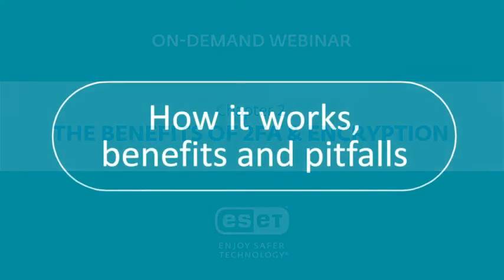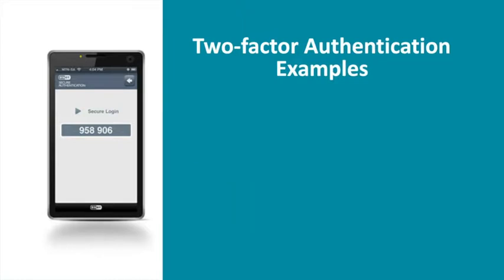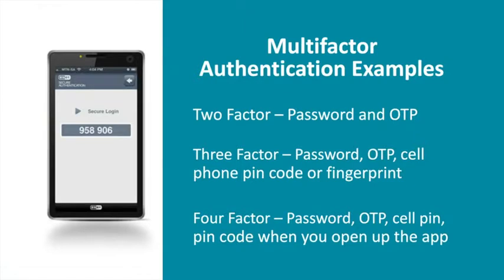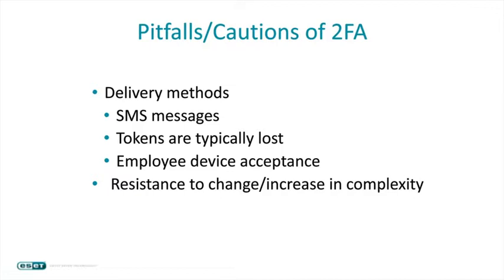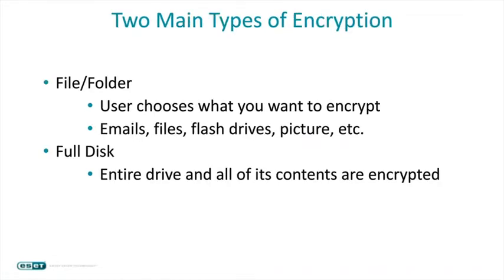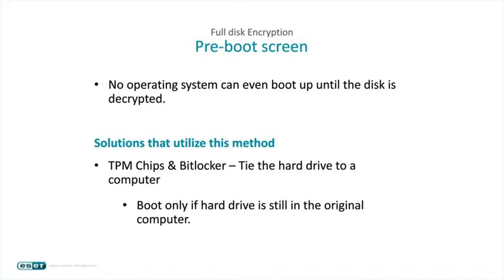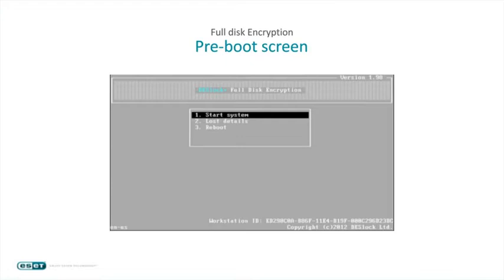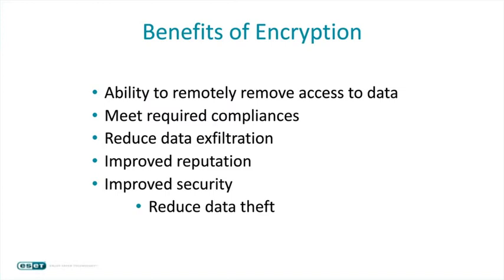Not Optional Webinar: The benefits of 2FA & Encryption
In this webinar, Ben Reed shares how encryption and 2FA protect against human error and social engineering, the mechanics of how these technologies work and why deploying these tools increases customer confidence and trust.